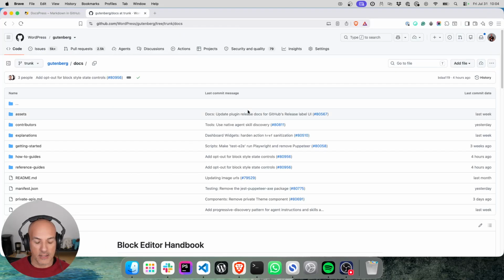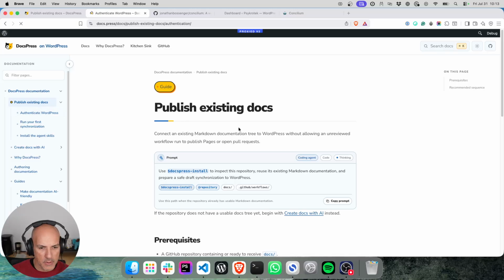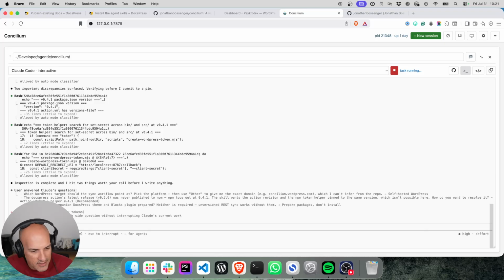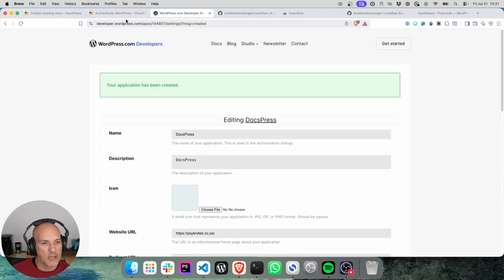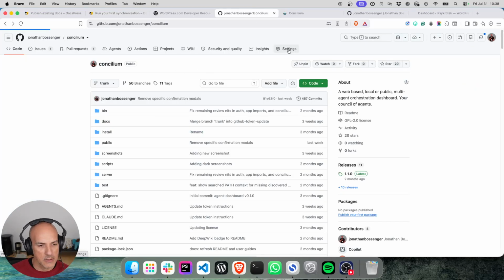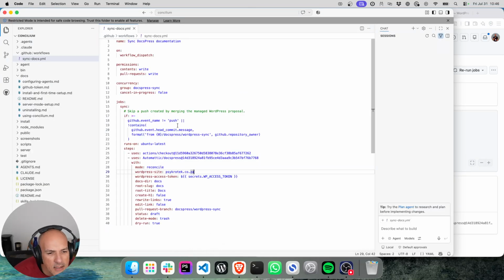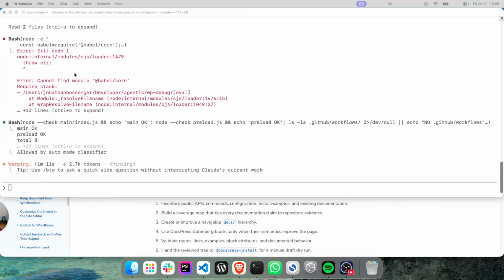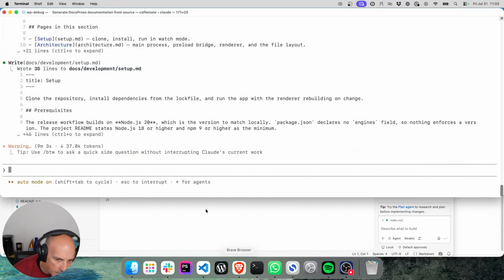GitHub docs to WordPress with DocsPress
This week I'm checking out DocsPress, a new tool built by my colleague Fatih that keeps your docs in Markdown and syncs them to WordPress (and vice versa) as reviewable pull requests. If you've ever dealt with the pain of docs living in Markdown/GitHub while your site lives on WordPress, this is aimed squarely at that problem. My plan: connect the docs from my own multi-agent side project (Concilium) to a WordPress site and see how the whole flow holds up.

00:00:00 Intro and this week's plan

00:01:27 What DocsPress is (built by colleague Fati)

00:06:35 Connecting my Concilium project's docs

00:08:24 Exploring the DocsPress setup flow

00:11:49 Installing the agent skills (and a sequencing bug)

00:19:34 Configuring self-hosted WordPress and auth

00:28:18 Switching to WordPress.com to keep secrets off-stream

00:34:33 Auth finally works, pushing the sync workflow

00:44:46 GitHub Actions sync keeps failing

00:52:40 Testing DocsPress on a repo with no docs

00:59:43 Reviewing the AI-generated docs

01:03:32 Wrap-up and next steps